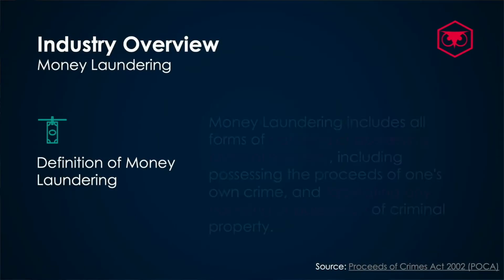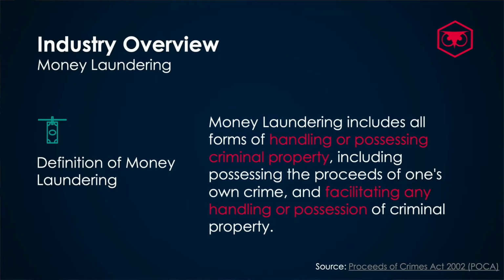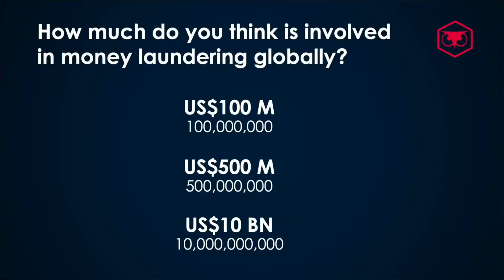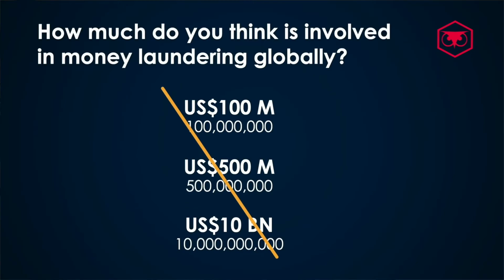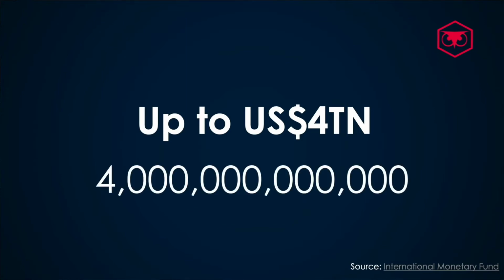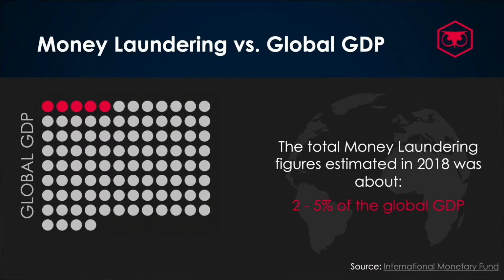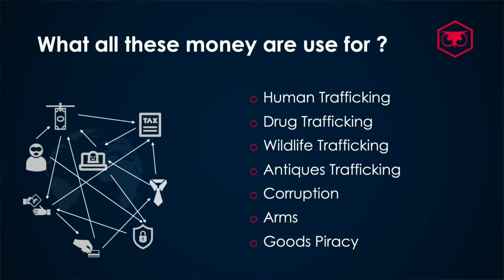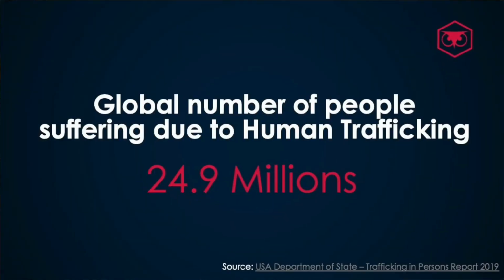Why You Should Be Concerned About Financial Crime ?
Concerned about Financial Crime? In this video from FinCrime Agent you have learned the estimated amount of funds involved globally by Money Laundering activities. We talked about some of the criminal activities that contribute to the huge estimated Money Laundering figure and the volume of people suffering due Human Trafficking as at 2019 -

▬▬ CHAPTERS ▬▬
0:00 - Intro
0:10 - What the video is about
0:35 - Useful links and how to support FinCrime Agent
1:20 - Size of Money Laundering globally & crimes related to it
1:50 - Definition of Money Laundering
3:20 - Global estimated size of Money Laundering
5:15 - Global Money Laundering  vs. Global GDP
5:55 - Main crimes linked to Money Laundering
6:20 - Human Trafficking as at 2019
8:10 - Recap on today's video
9:00 - Preview of next video
9:21 - How to get in touch & thank you for watching

✅ TED TALKS
If you enjoy my videos I think you'd find interesting the following Ted talks: